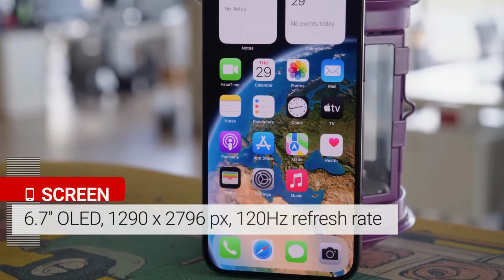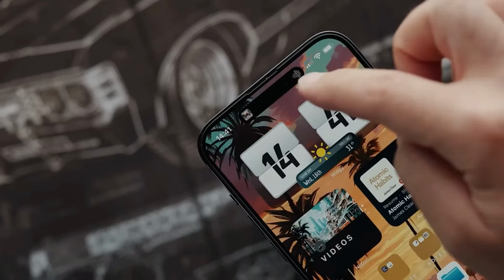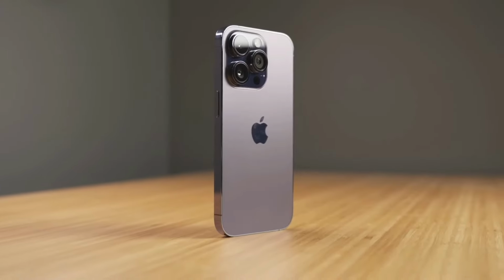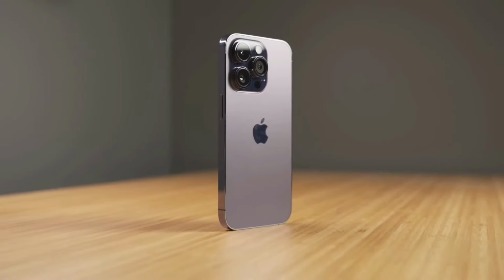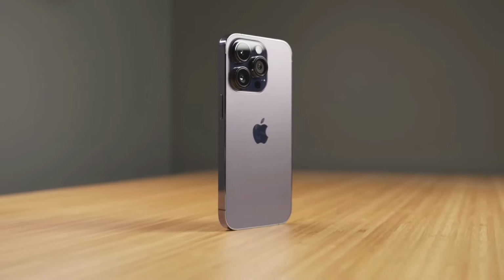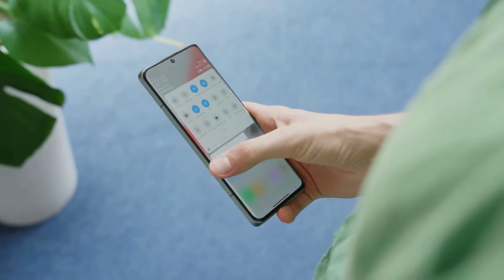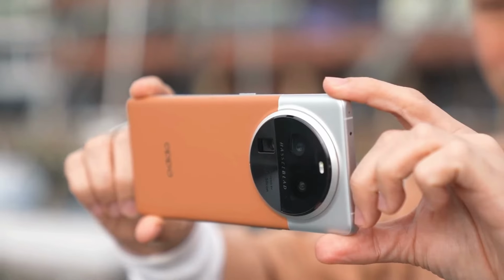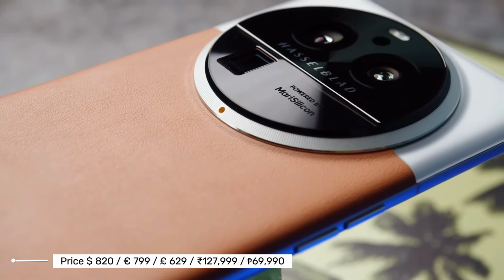Top 5 Best Old Cheap Flagship Smartphone You Should Buy 2024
Best Old Cheap Flagship Smartphone You Should Buy